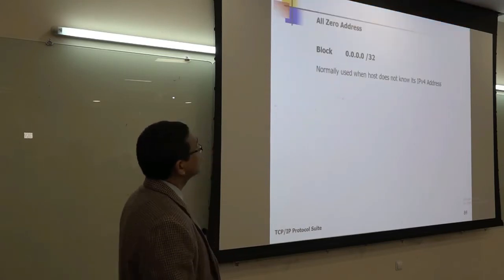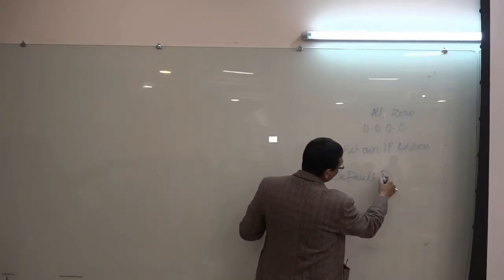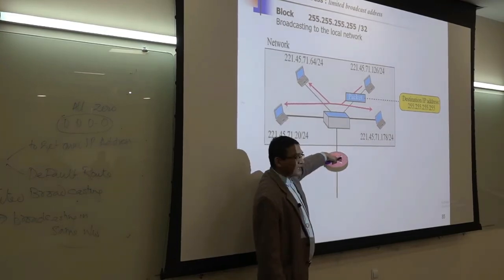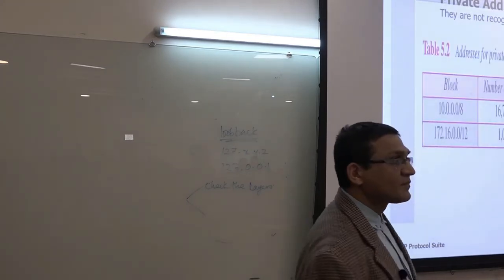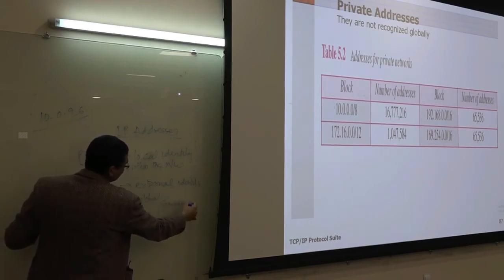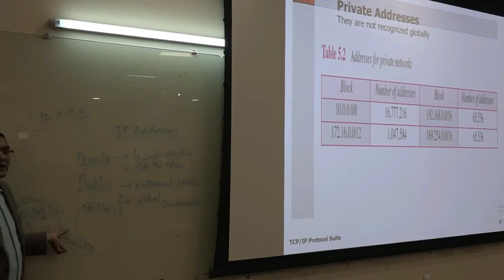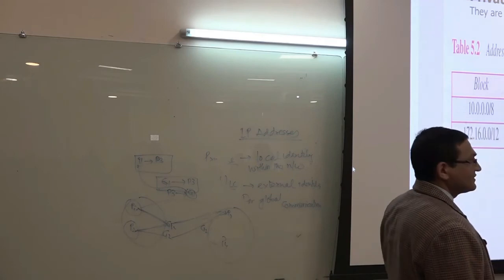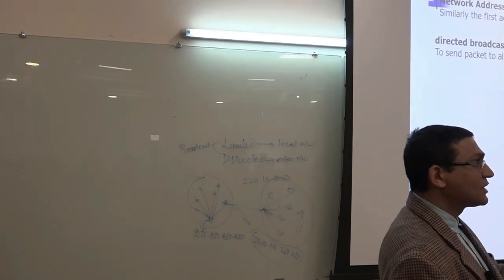Special IPV4 Addresses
This lecture explains the purpose and significance of special addresses found in IPv4